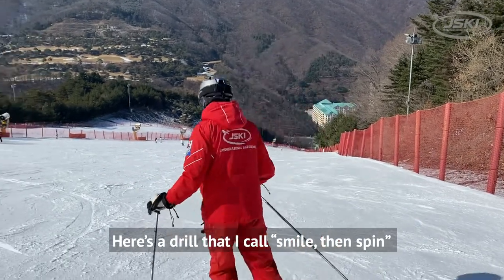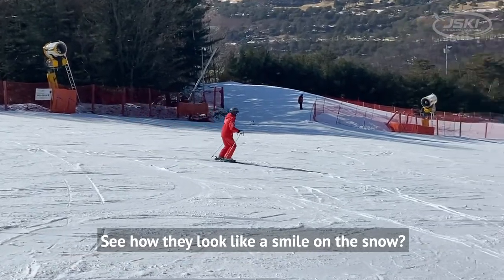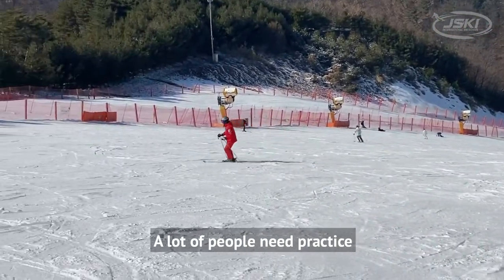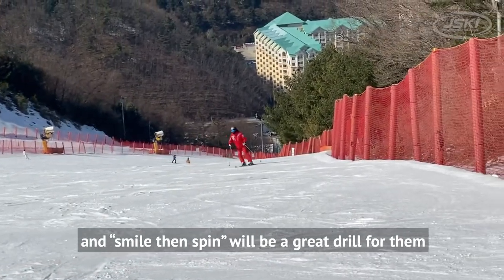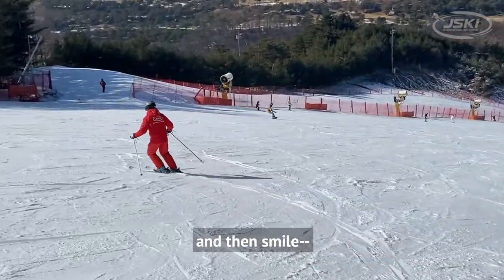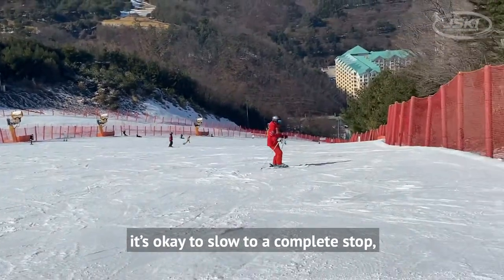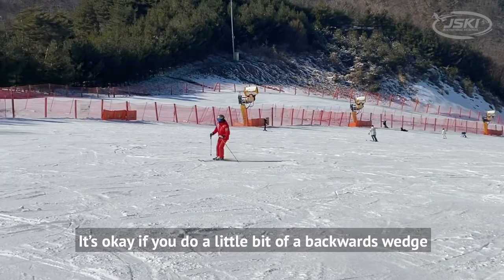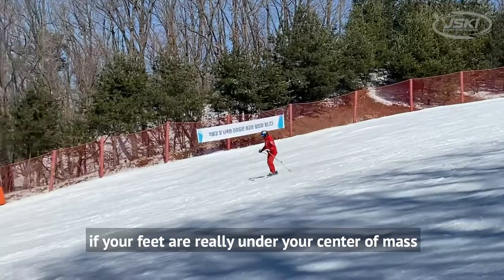Fun Ski Drills: Smile then Spin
Smile then Spin
Here’s a drill that I call “smile, then spin.”  Watch the tracks that my skis leave on the snow.  See how they look like a smile on the snow?  I curve down the hill and then up the hill to slow down and then spin.  A lot of people need practice controlling their speed and maintaining their balance, and “smile then spin” will be a great drill for them.

Watch from the beginning of the clip-- I’ll, for safety, look up the hill to make sure I’m not going to cut any skiers off, and then smile--I can slow down by curving up the hill.  I can slow down to a stop, and when you’re first learning this drill, it’s okay to slow to a complete stop, and then with your spin, keep turning.  It’s okay if you do a little bit of a backwards wedge.  Keep spinning until you really change direction completely.  That spinning will really help you learn if your feet are really under your center of mass.  So the “smile turn” is a great drill for learning speed control through turn shape, and balance with your center of mass working right over your base of support.

❄️Why JSKI?

1. Lessons are provided in English/Chinese
2. Free video shooting service
3. Professional ski lesson & customer service
4. Friendly and realiable instructors! ⛷